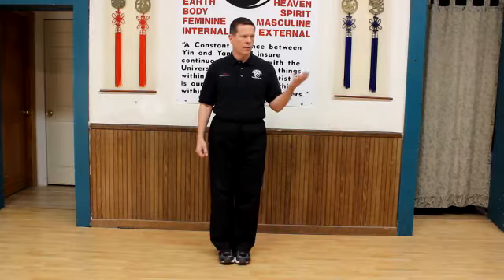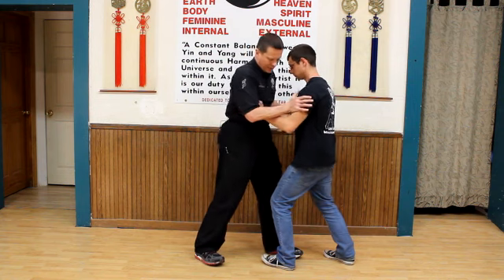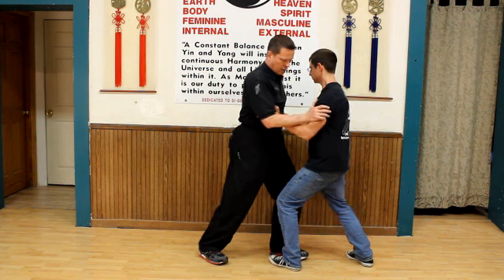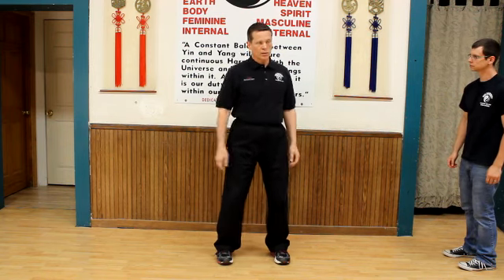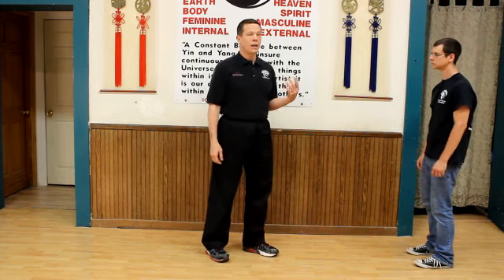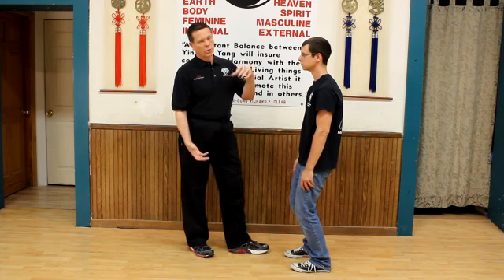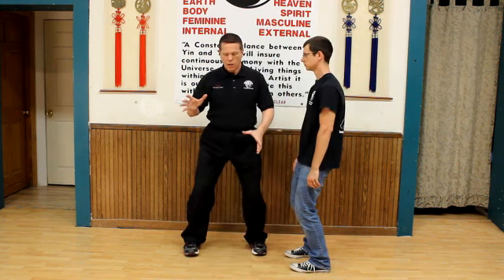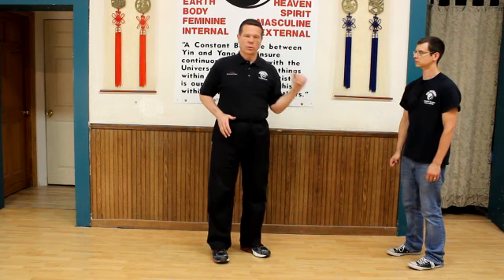The Secret of Proper Shifting of Weight Movement in Tai Chi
We have just posted several new lessons to our Clear Tai Chi Level 2(Intermediate) Online Course.

The Lessons were on  the SECRET of Proper Shifting of Weight Movement in Tai Chi.

Check out the sample above. If you would like to see the lessons go